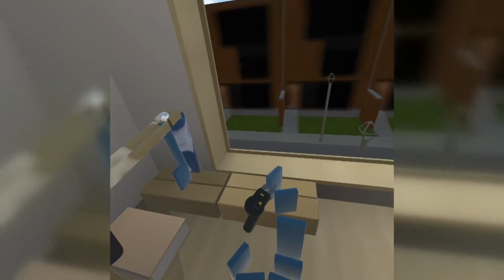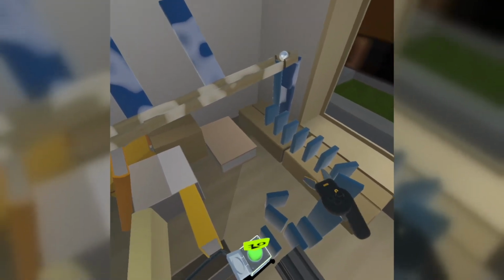Gadgeteer - Oculus Quest Gameplay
Enjoy our Gadgeteer Early Access gameplay captured on the Oculus Quest.

In this video, I play through the first room in the game, which consists of 20 physics-based puzzles.

Look out for our full review of the game very soon

Looking for more Oculus Quest content? Visit us on the following channels...